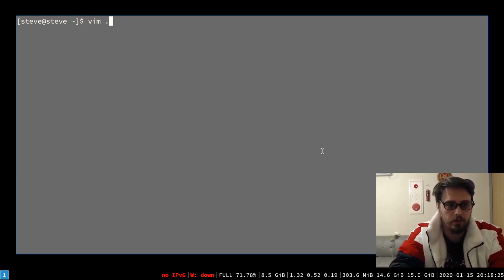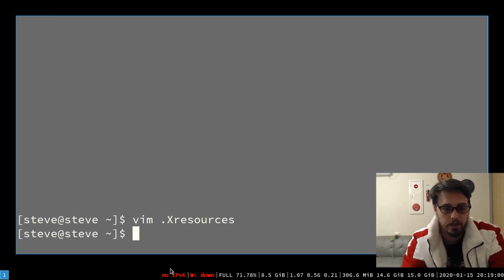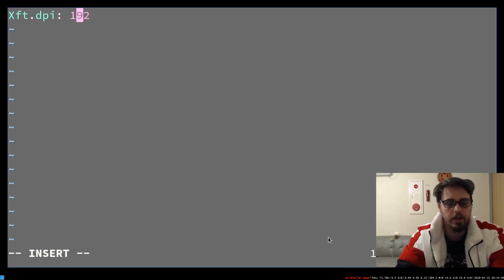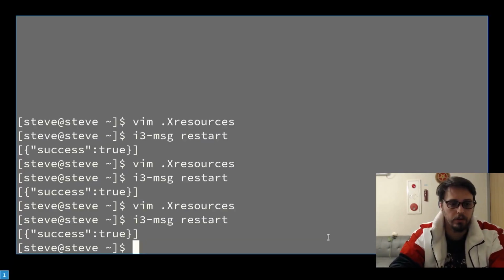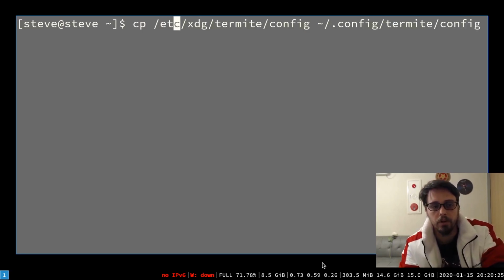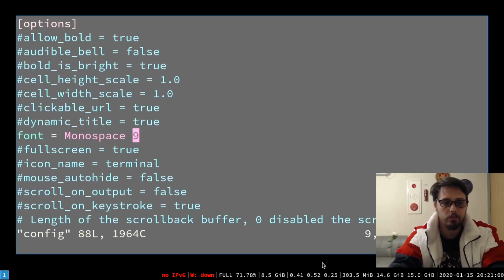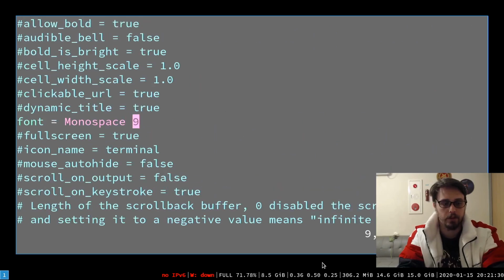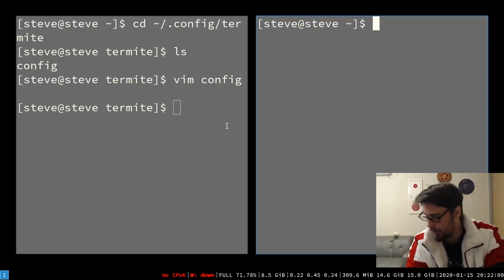Setting up DPI and Termite config, font size in Arch Linux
DPI is most useful for people with retina displays on Macbook Pros.
However, you can use it to control how big your status bar is, and basically the resolution of different apps.

I then show how to set up a default config for Termite and edit it to change the font size in the terminal.